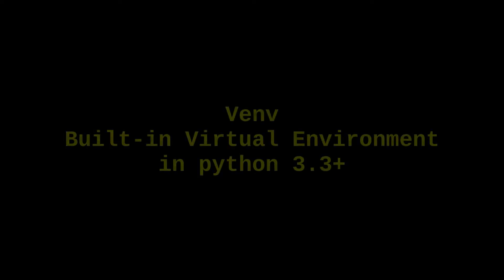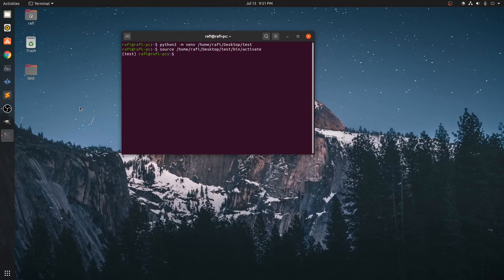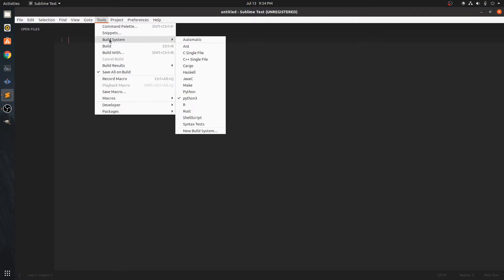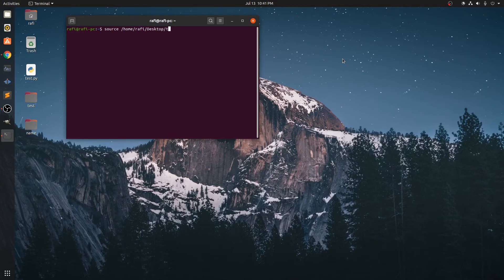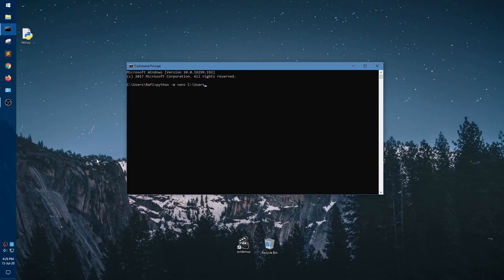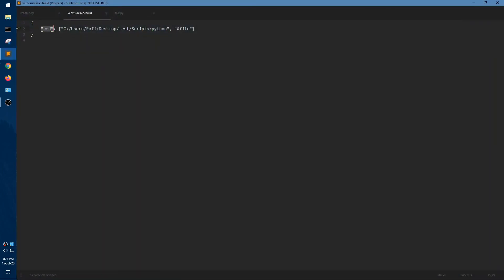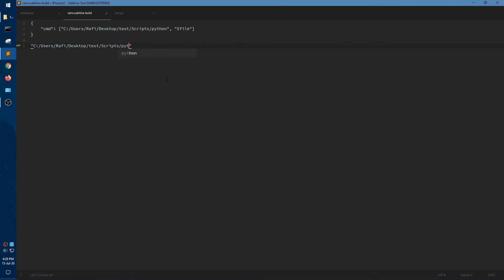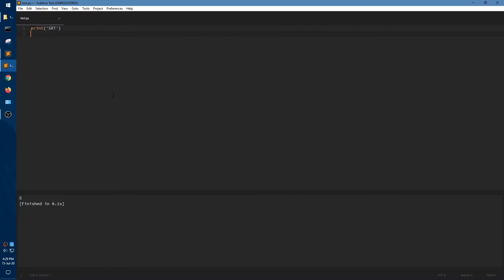Setup Venv in sublime Text | Both Linux & Windows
Venv was first introduced with python 3.3. This is a built-in module to create virtual environment. Virtual environment is recommended to use for any project. This guide will cover how to setup Venv in Sublime Text. For windows and Ubuntu both are shown here. Ubuntu is based on Debian, So this guide should work for all ubuntu based and debian based distros.

Sublime Text 3 is the best lightweight multi-code supported text editor.

How to setup Venv in Sublime Text,
How to use Venv,
Virtual Environment inside Sublime Text,
Python 3 Venv,
Venv tutorial, Python venv module guide, How to use Venv in python,
Python venv guide, English tutorial for venv, how to set up venv easily, why i should use venv,

Virtual Environment inside Python language, Virtual environment guide